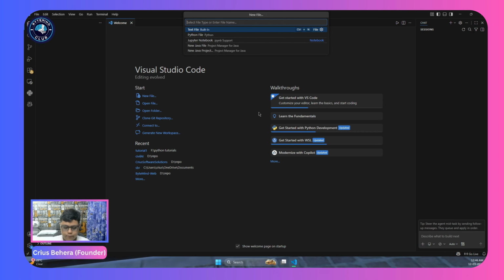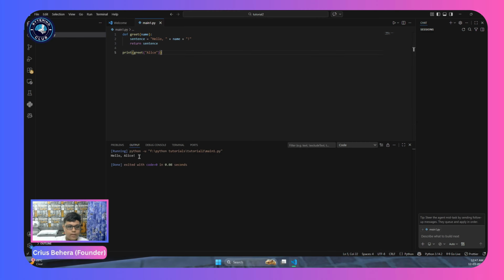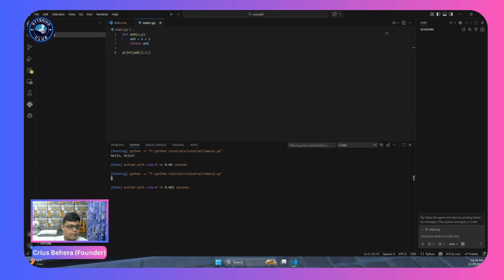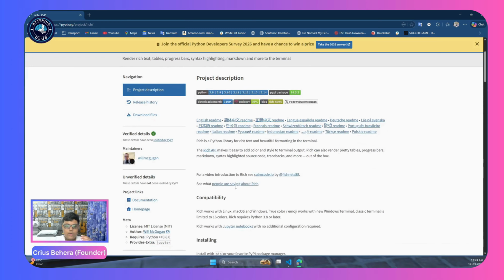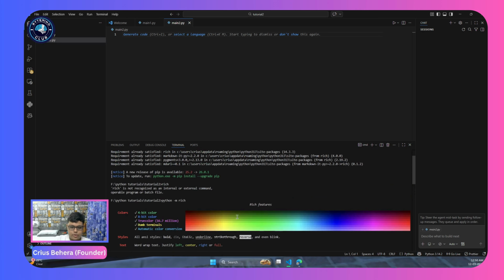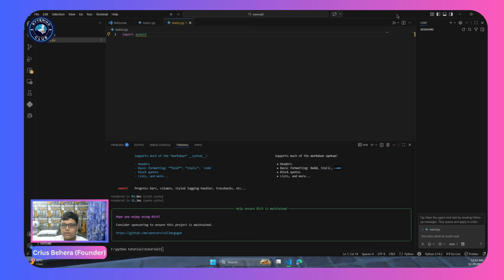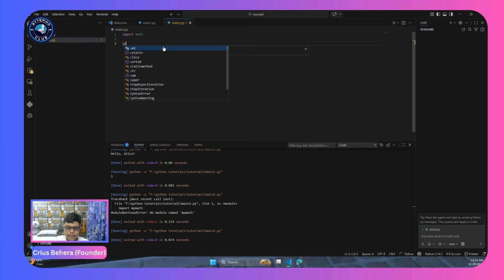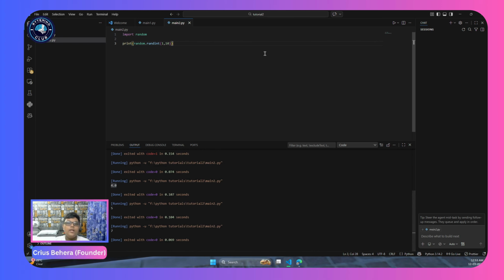Learning about Functions and Modules in Python🔥 | Tutorial #3 | Crius Behera | ByteMind Club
Welcome to ByteMind Club Tutorial #3! 🚀
In this session, Crius Behera takes you beyond the basics and shows you how to organize your code into reusable blocks. You’ll learn how to define your own functions, pass parameters, return values, and make use of Python’s built‑in functions. We’ll also explore how to create your own modules and import them, as well as how to leverage powerful standard library modules like math and random. By the end of this tutorial, you’ll be writing cleaner, smarter, and more efficient Python programs.